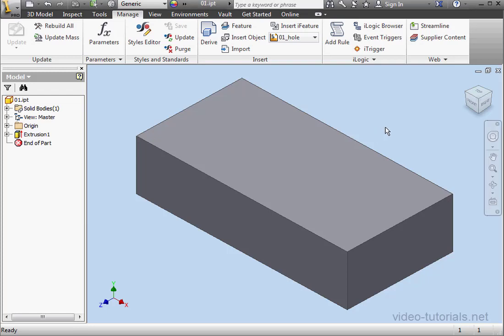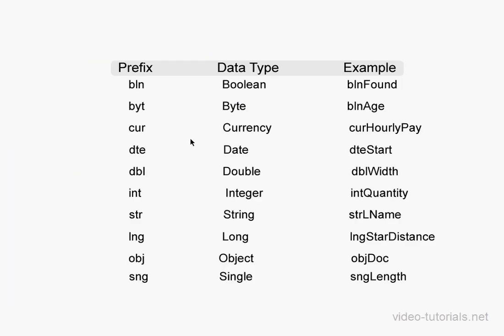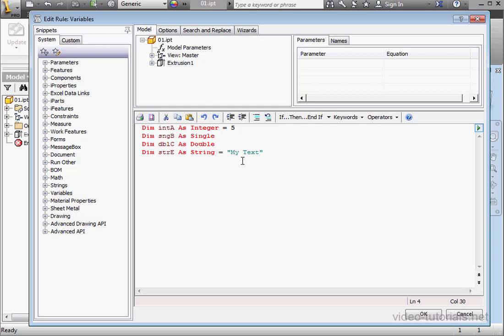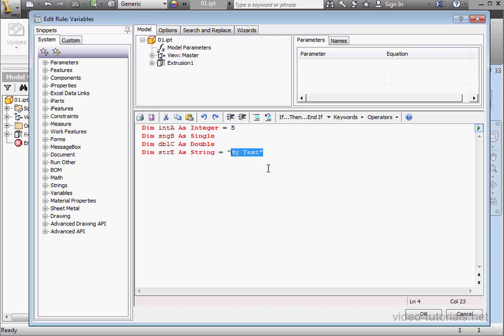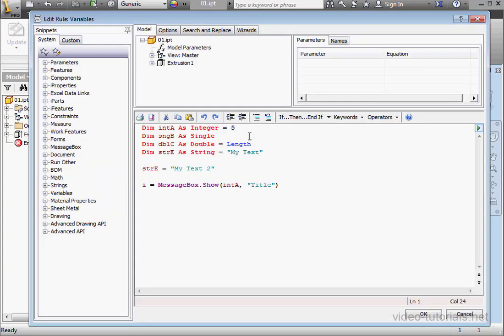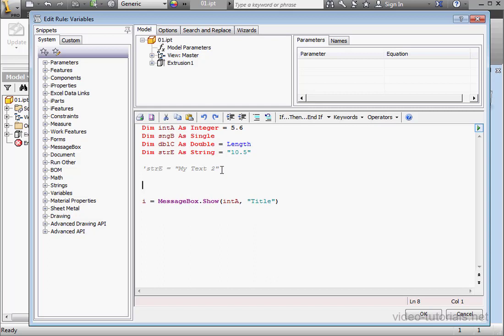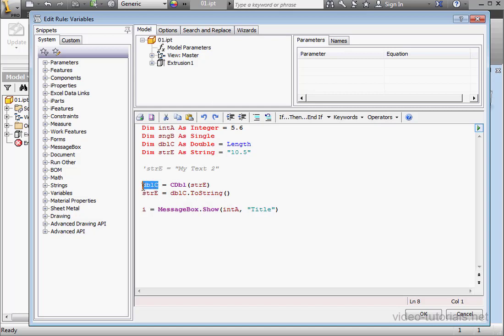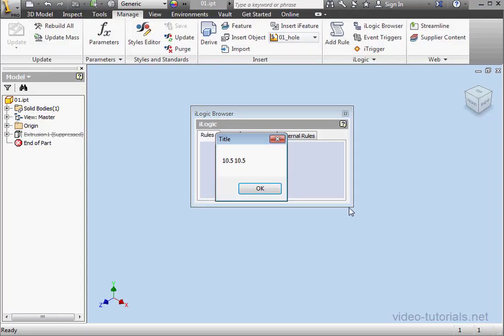04 AUTODESK INVENTOR ilogic Tutorial ( Variables )